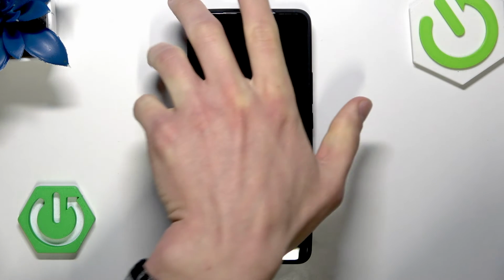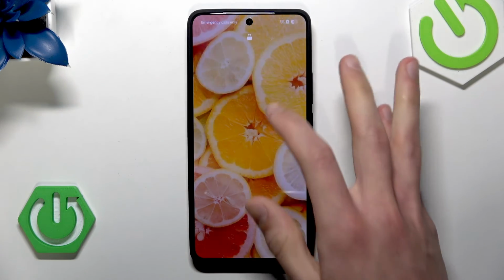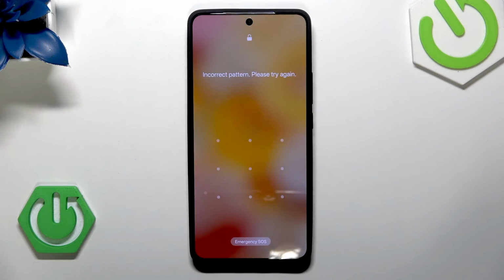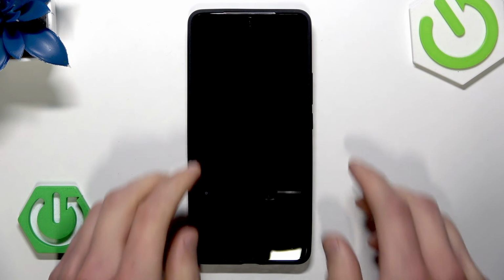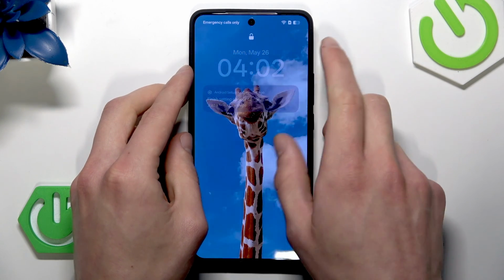REALME GT 7T – Pattern Lock Not Recognized Fix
If your REALME GT 7T is not recognizing your pattern lock and you can't unlock your phone, this video will show you what steps to take to regain access. We explain what to do if your device doesn't accept your pattern, including trying to remember your last pattern, contacting Realme Customer Support for help, and using options like Find My Device or factory reset. Learn how to recover your REALME GT 7T without losing your data if possible, and what to do if you need to erase everything. This guide covers all the main solutions for pattern lock issues on the REALME GT 7T, so you can get your phone working again quickly and safely.

How to fix pattern lock not recognized on REALME GT 7T?
How to unlock REALME GT 7T if I forgot my pattern?
How to reset REALME GT 7T when pattern lock is not working?

0:00 Introduction and problem overview
0:10 Try to remember your pattern or password
0:30 Contact Realme Customer Support
1:07 Using Find My Device to erase data remotely
1:55 Factory reset via recovery mode
2:28 Where to find step-by-step reset instructions
2:45 Outro and channel info